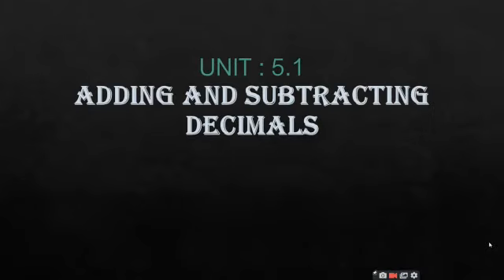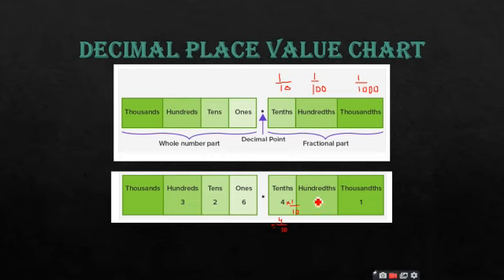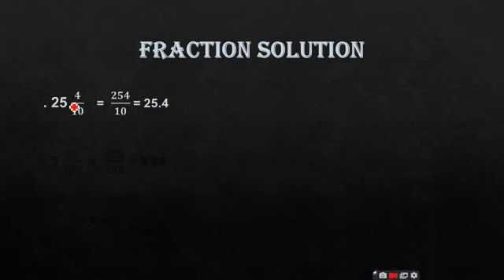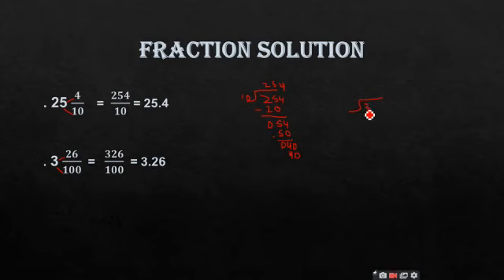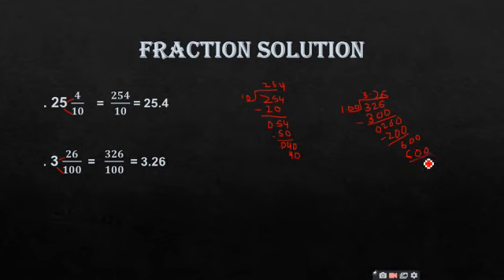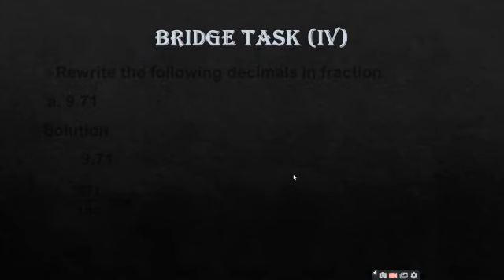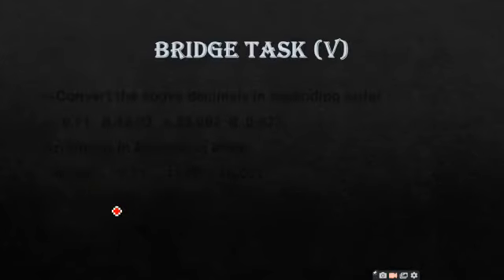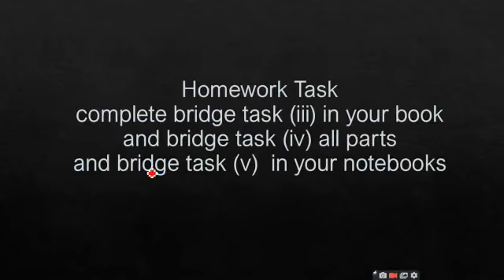Math Class V Unit 5 1 Adding and Subtracting Decimals 1